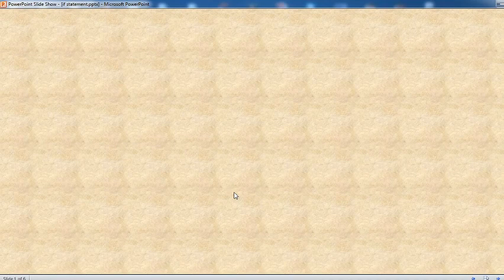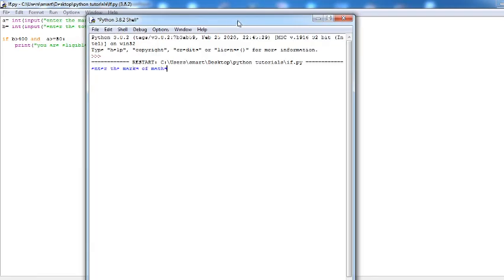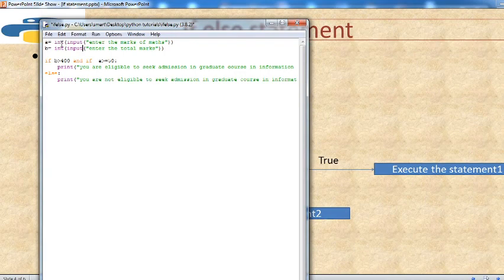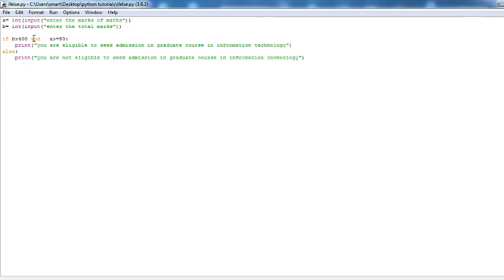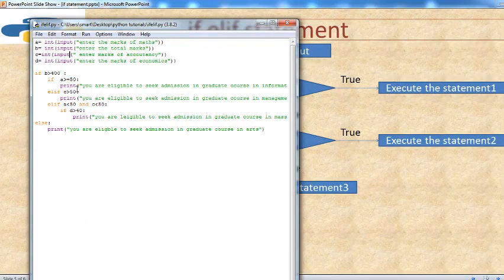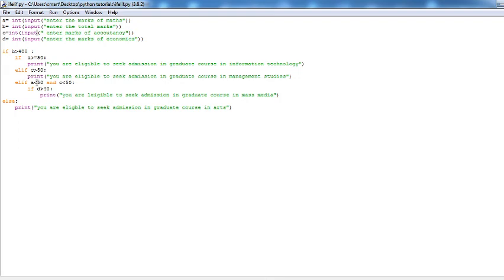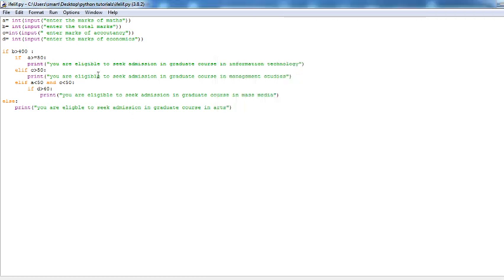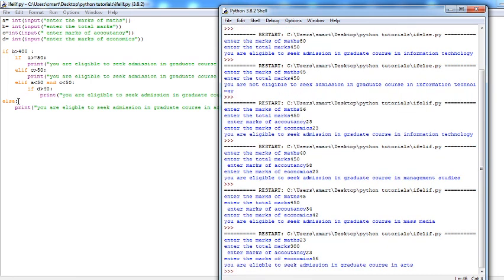Basics of Python programming Language - PART 2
Dear viewers,
      Thank you for the response to my First tutorial..
In my second video tutorial you will be learning about "IF" statement in Python.